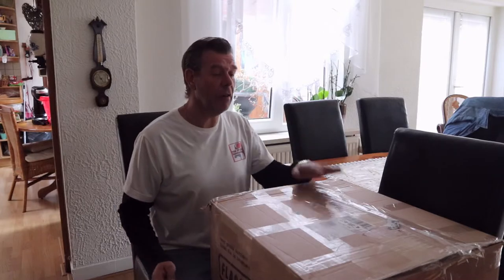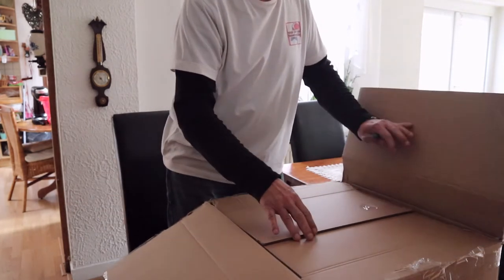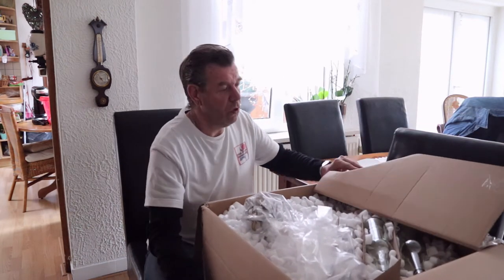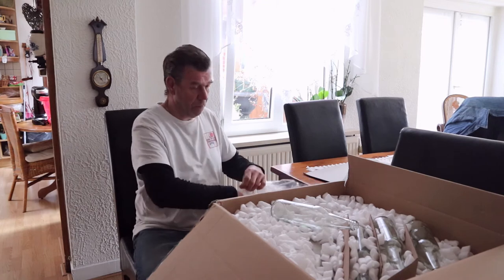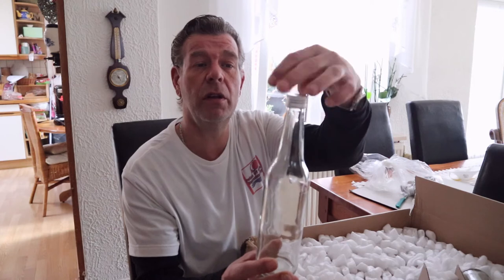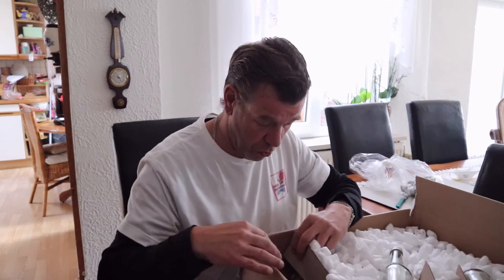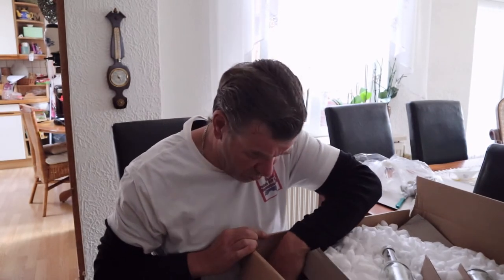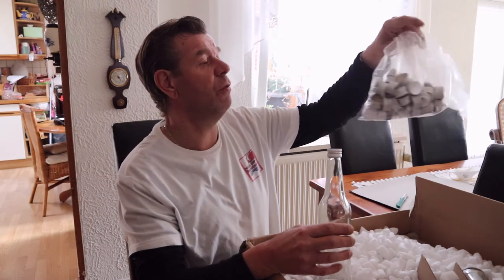the bottle's for my wine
Heya in this vlog I got the bottle's for my wine that I made delivert to my  house and gone show you hoe and what